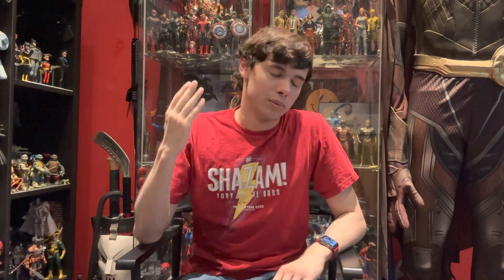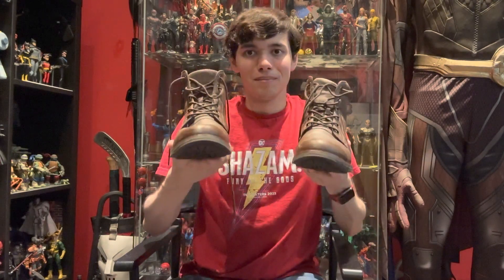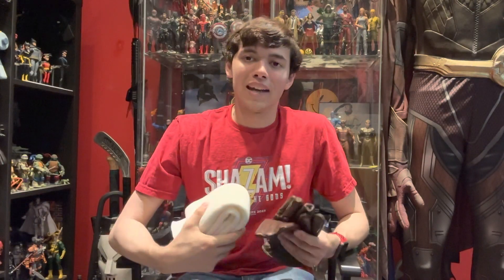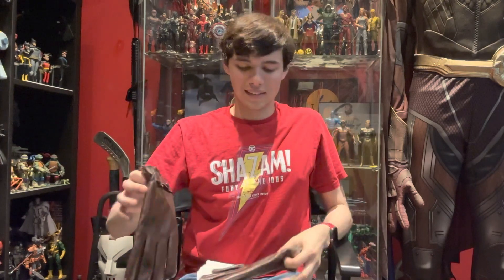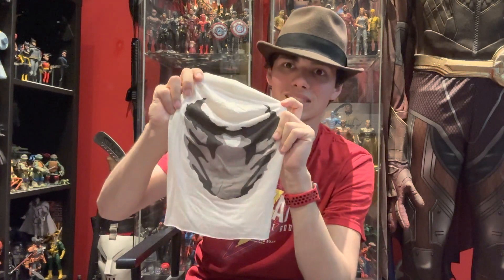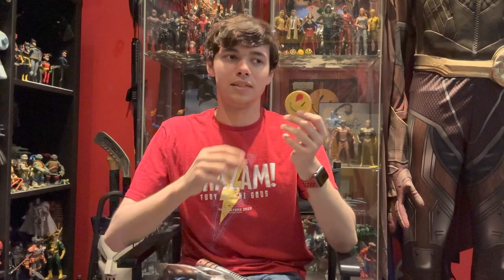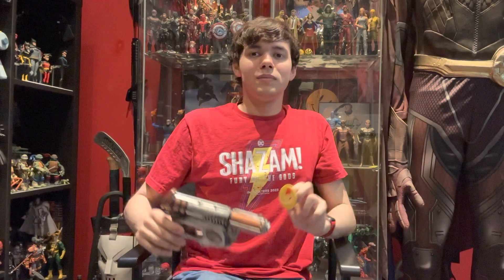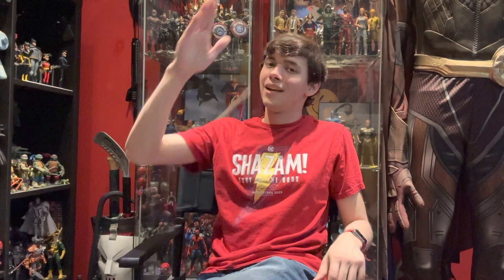RORSCHACH WATCHMEN COSPLAY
This is my full cosplay reveal on my take on rorschach from watchmen . If you’re in anyway a fan of the comicbook and or movie , then y’all know how popular this antihero detective is like. Plus cosplaying as this dc comics character felt amazing and he’s just such an iconic character in the comic .

Comidian’s Pin / The Button